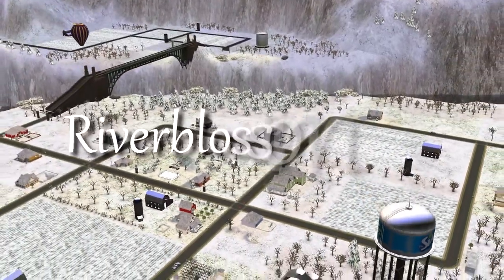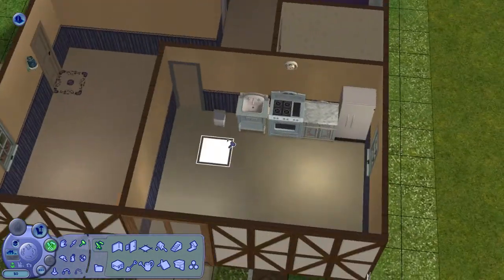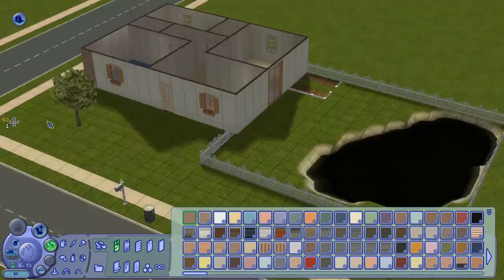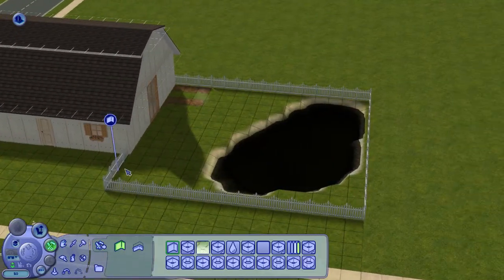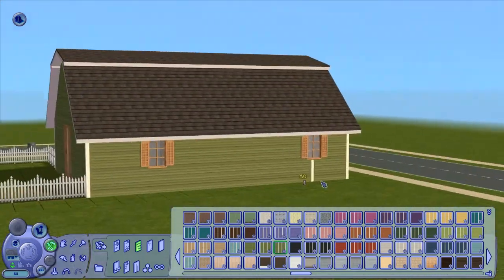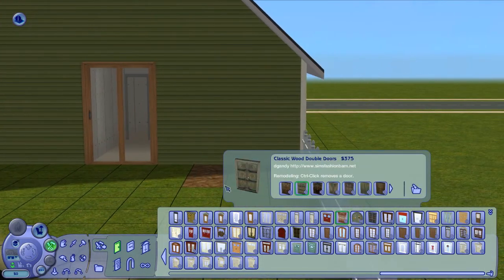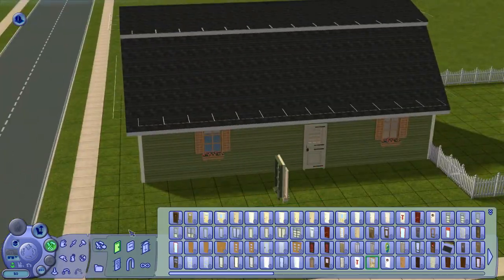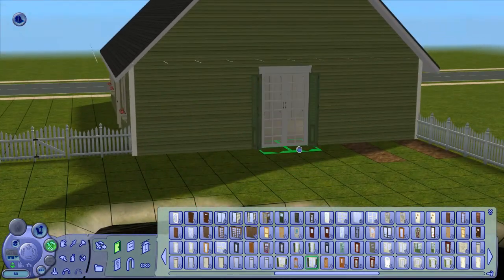The Sims 2 - Riverblossom Hills - 147 Huckleberry Lane - Part 1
I'm back! With a new uploading schedule: Monday, Wednesday and Friday. This video was recorded before my hiatus, so if I sound a bit depressed that's why ;)